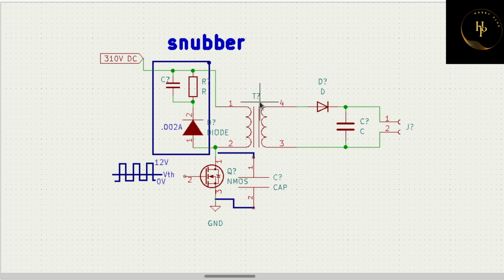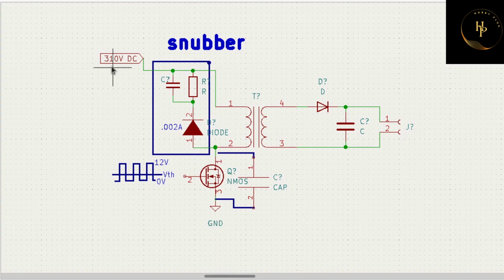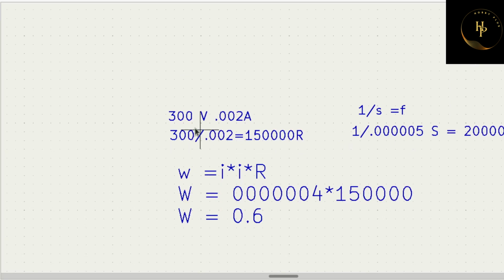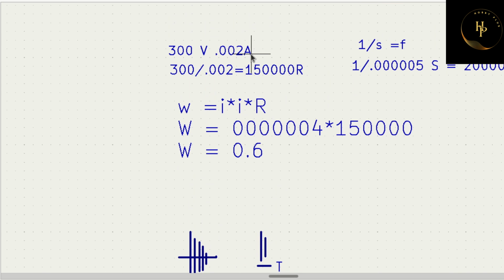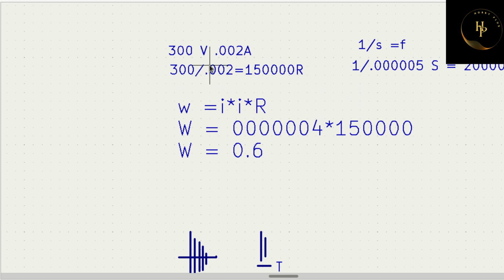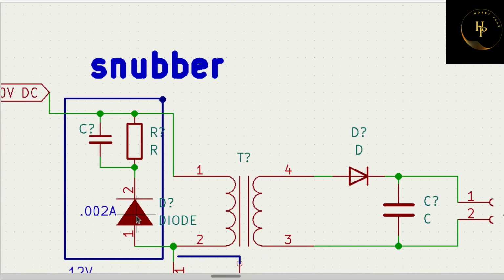[11]Snubber circuit calculation for SMPS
A snubber is an electrical device that prevents voltage spikes due to sudden changes in current. These voltage spikes, or transients, can damage the circuit and cause arcing and sparks. One type of electrical snubber is the RCD snubber, which is composed of a resistor in parallel with a capacitor and both are in series with diode . Transients are usually caused by switches in the circuit. When designing a snubber, you should design it with the characteristics of the switch in mind. The exact switch and its switching frequency must be known before designing the RCD snubber.